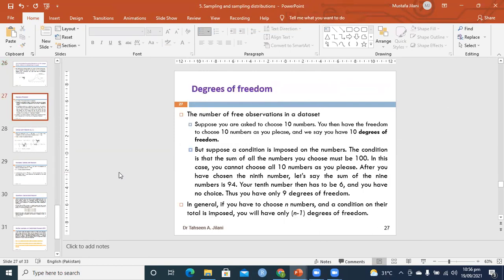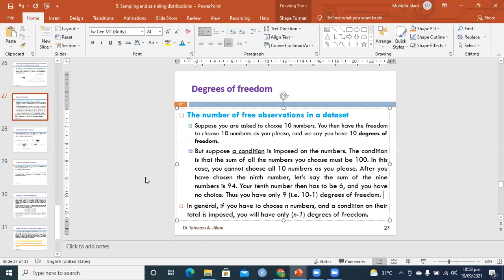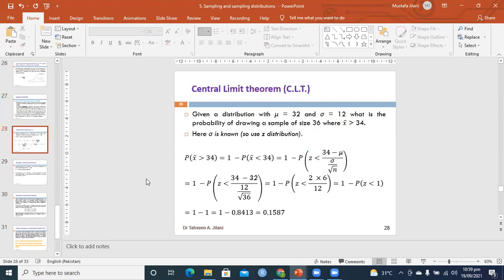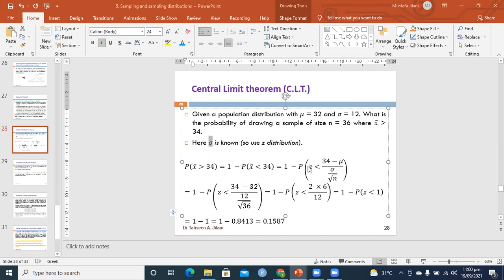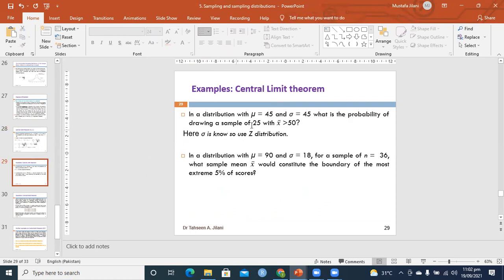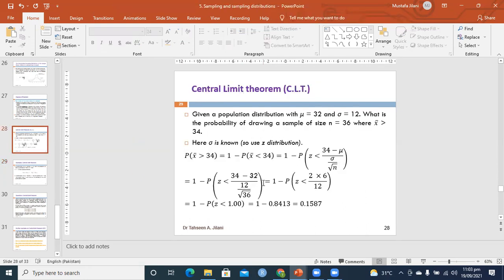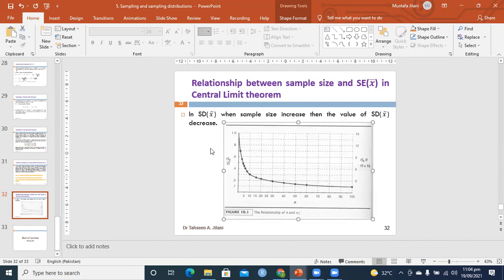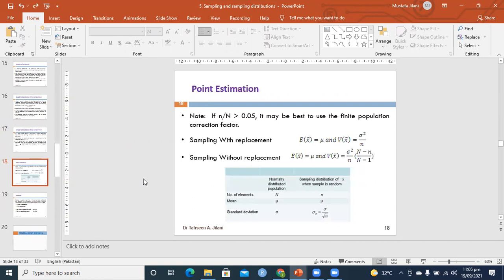5.3 - STATS - Sampling and Sampling Distributions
Sampling distribution for Sample mean